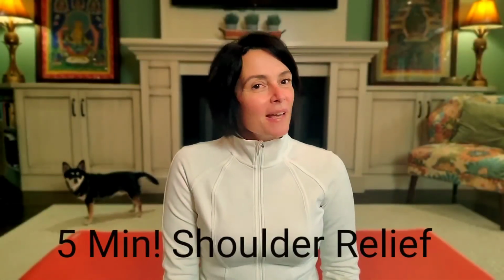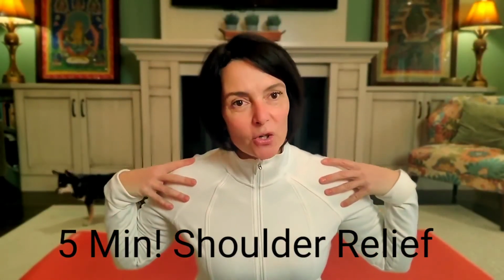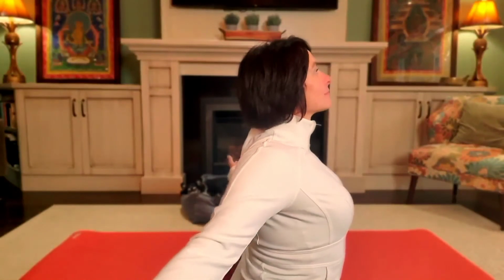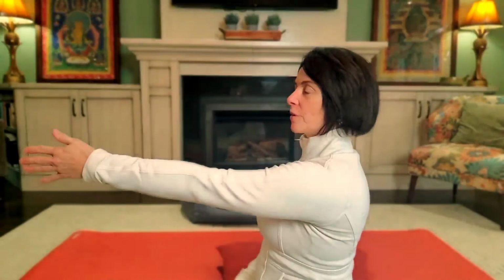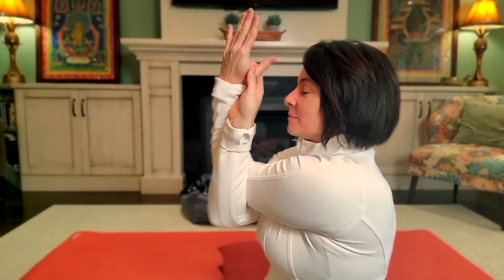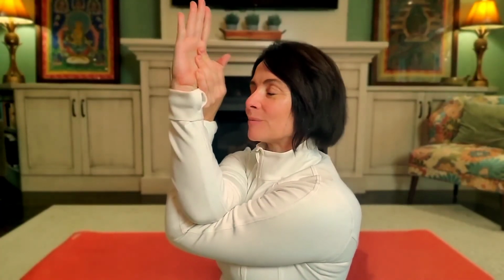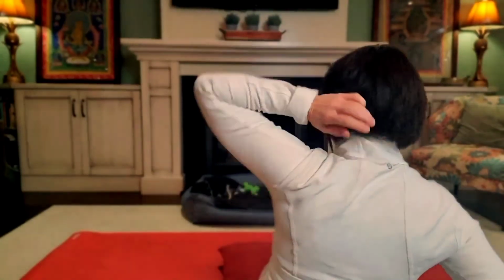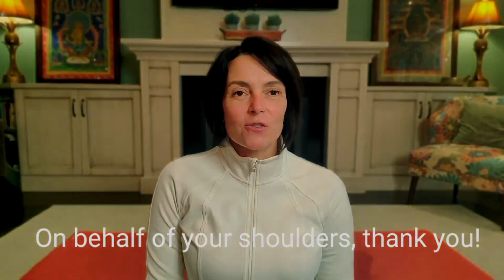5 Minute Yoga Stretch to RELEASE Tight Shoulders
This 5 Minute yoga stretch practice was designed to relieve tight shoulders and your sore neck. It's great for desk workers to relieve tension.
Take a 5 minute break to stretch your neck and shoulders with this simple 5 minute yoga practice.

In wellness,
Cheryl